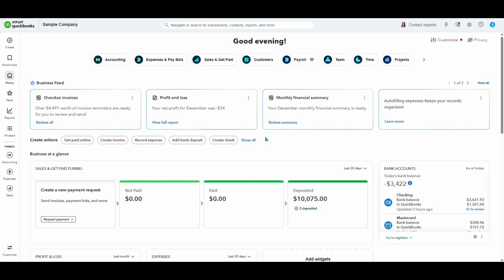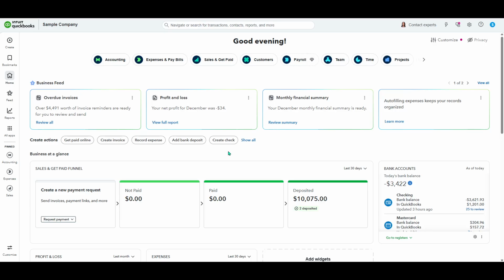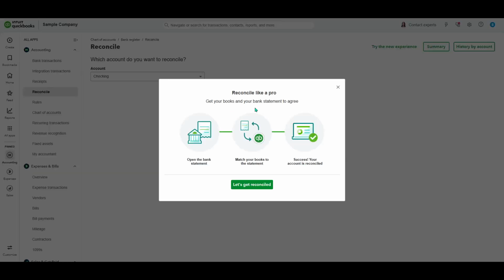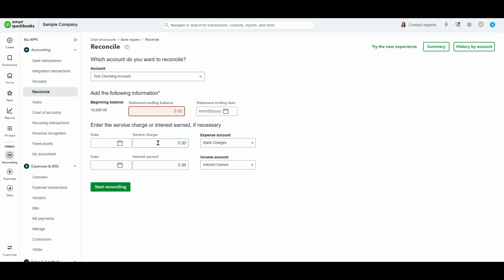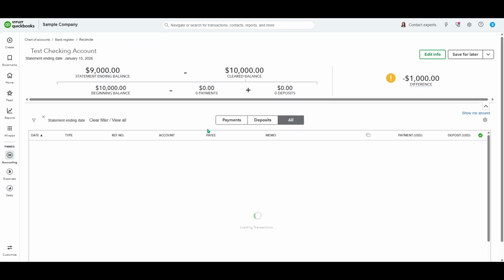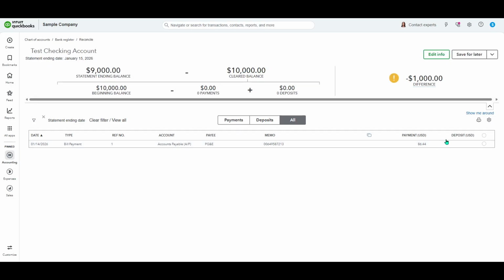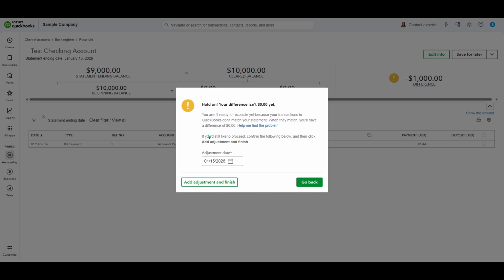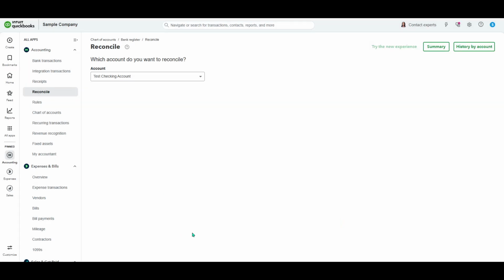How to Reconcile a Credit Card Balance in QuickBooks Online (New Interface | 2026 Tutorial)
Learn how to reconcile a credit card balance in QuickBooks Online using the new interface—the correct and stress-free way! In this 2026 step-by-step beginner tutorial, I’ll show you how to reconcile credit card statements, match charges and payments, fix discrepancies, and avoid common mistakes that cause reconciliation differences. Perfect for beginners, small business owners, and bookkeepers reconciling credit cards in QuickBooks Online.